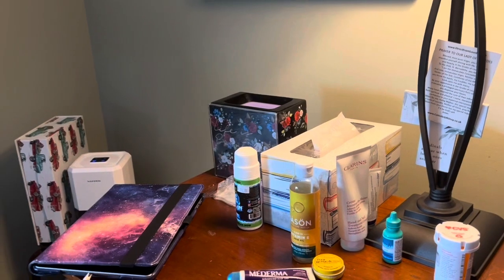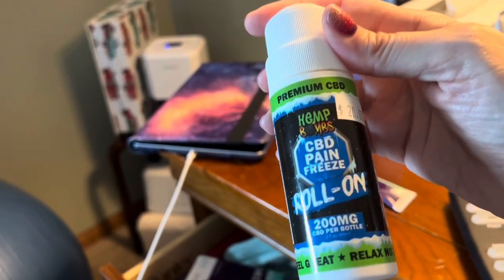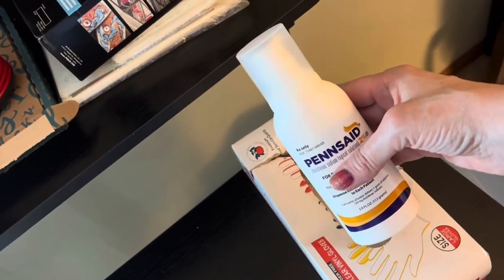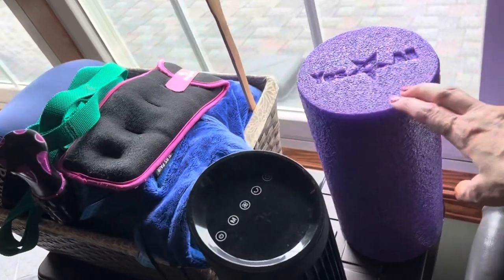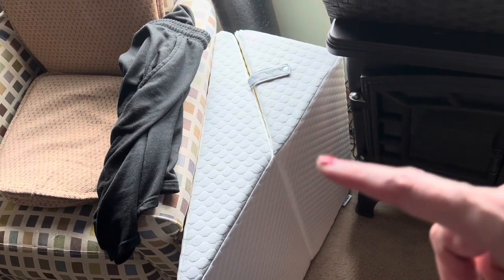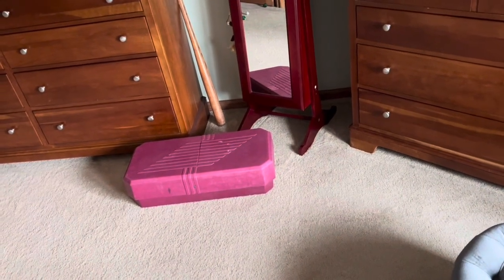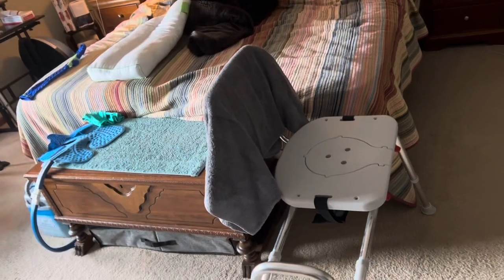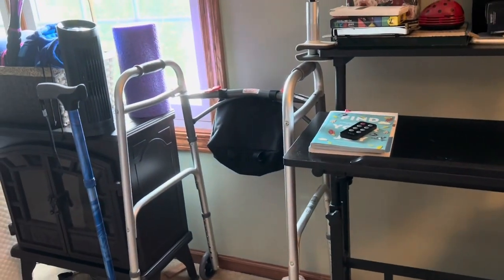My knee replacement journey- week 16- quick update